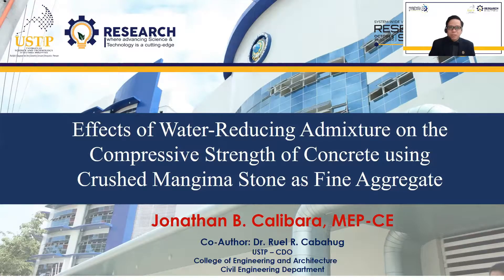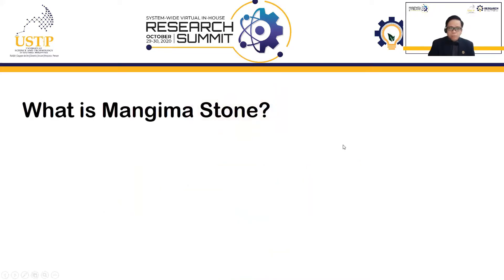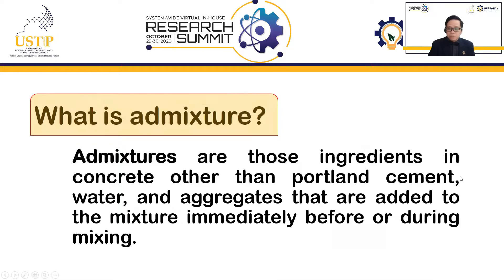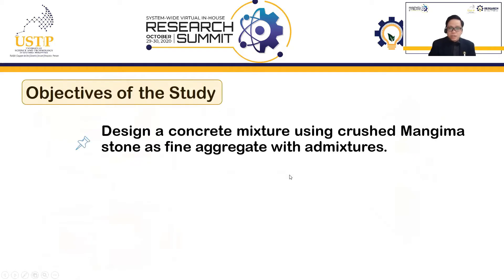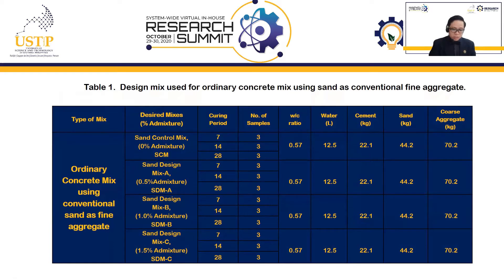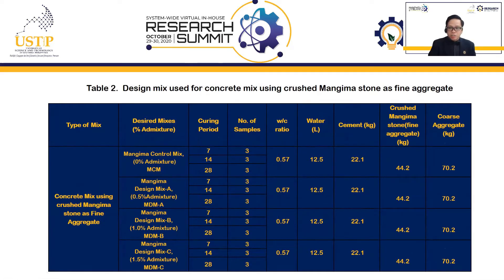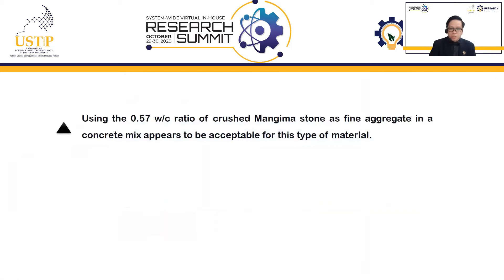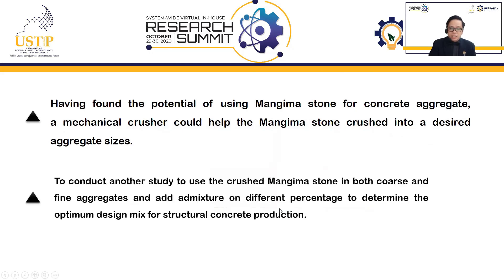How to present RESEARCH STUDY - THESIS in 7 minutes : Journey to Research World ni Don Procopio II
Research is a process of systematic inquiry that entails collection of data; documentation of critical information; and analysis and interpretation of that data/information, in accordance with suitable methodologies set by specific professional fields and academic disciplines.